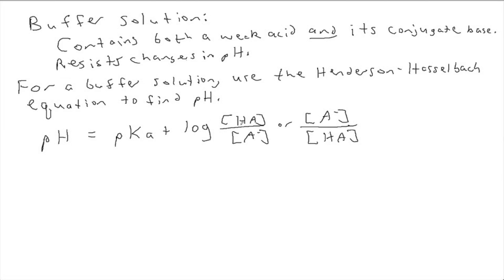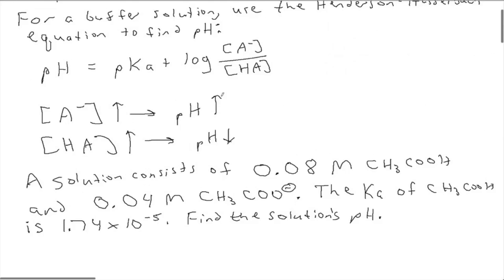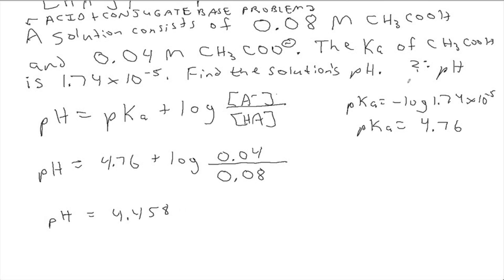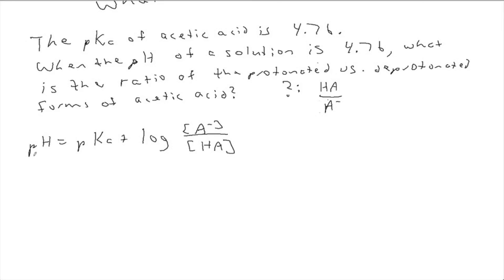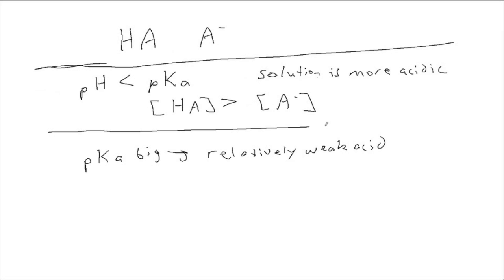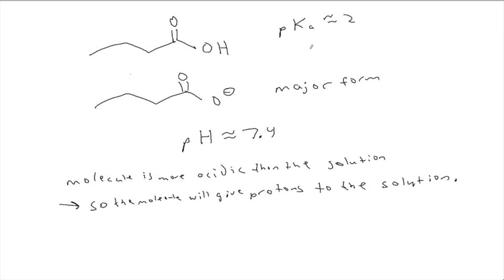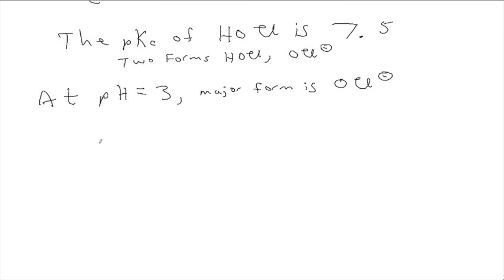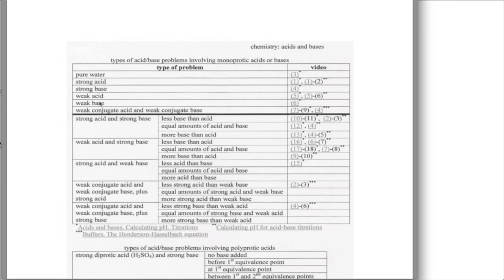Biochemistry: Acids and bases (4)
Biochemistry: Acids and bases. Logarithms. Water autoionization. pH and pOH. Conjugate pairs. Ka and pKa. Strong acid problems. Strong base problems. Weak acid problems. Buffer solutions; the Henderson-Hasselbach equation. Weak acid plus conjugate base problems (i.e., buffer problems). Predicting the major form of an acid or base by comparing pH and pKa

VIDEO (1)
Molarity
Problems
Logarithms
Problems
Water autoionization
Problems

VIDEO (2)
A problem
Logarithms, pH and pOH
Acids and bases. Conjugate pairs
Ka
A strong acid problem

VIDEO (3)
Homework
Comparing acidities of solutions
Homework
Strong base problems
Weak acid problems
pKa

VIDEO (4)
0:00 Buffer solutions. The Henderson-Hasselbach equation
9:30 Weak acid + conjugate base problems (i.e., buffer problems)
37:50 Predicting the major form of an acid or base by comparing pH and pKa

VIDEO (5)
Homework